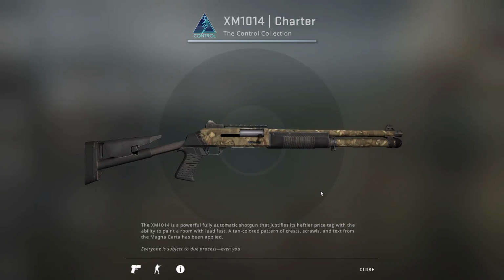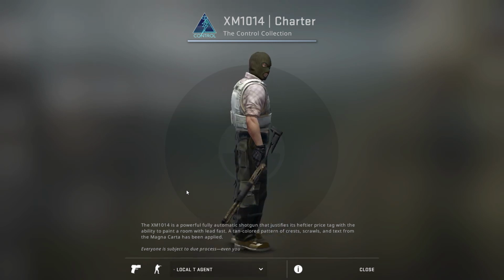CSGO XM1014 Charter Minimal Wear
Checking out a Skin i've got on CSGO this time a XM1014 Charter Minimal Wear